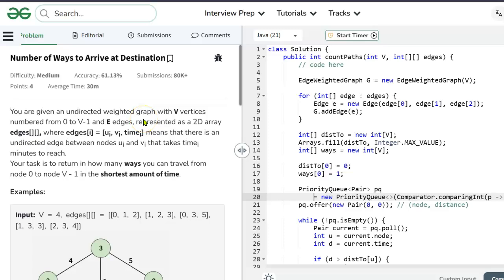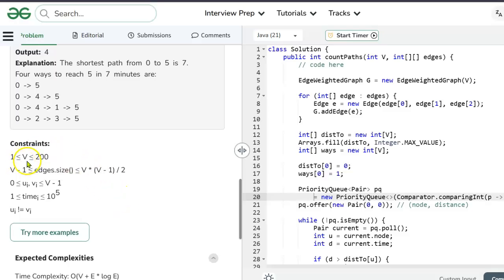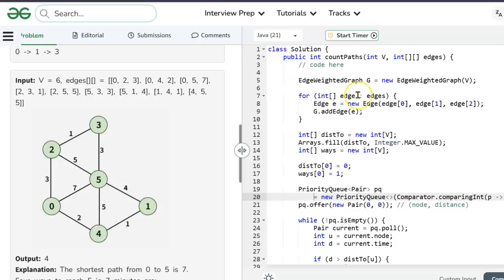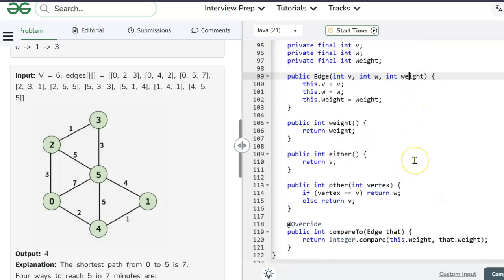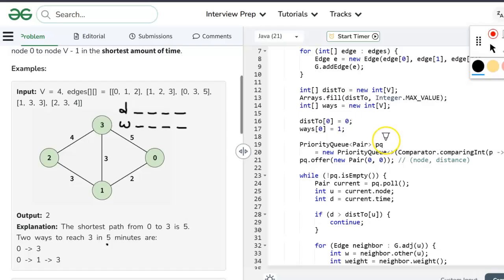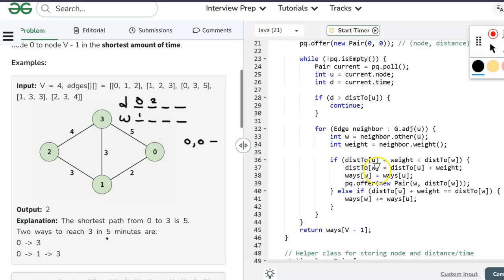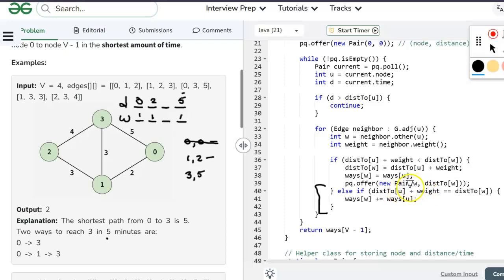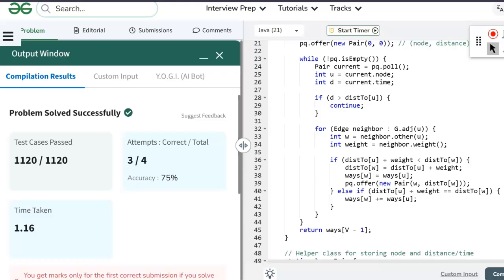FAANG Coding Interview Question: Number of Ways to Arrive at Destination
**Learn how to solve "Number of Ways to Arrive at Destination" (Medium) using a modified Dijkstra's Algorithm!**
In this video, we break down an undirected weighted graph problem and show how to adapt classic shortest-path techniques to count *all* shortest routes—not just one.

You'll learn:

* How to build an adjacency list from edge input
* How Dijkstra's algorithm works under the hood
* What "relaxing edges" means and why it matters
* How to track multiple shortest paths with a simple modification
* A full walkthrough of the example test cases

Perfect for coding interview prep, graph algorithms practice, LeetCode Medium problems, or anyone learning Dijkstra's Algorithm.

**Watch to master shortest paths, graph traversal, and real interview-ready problem-solving.**